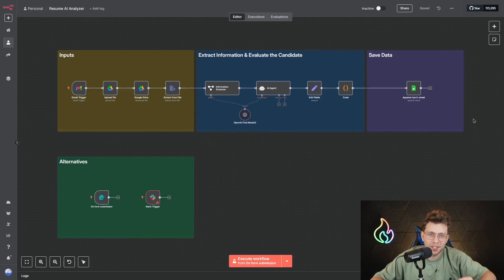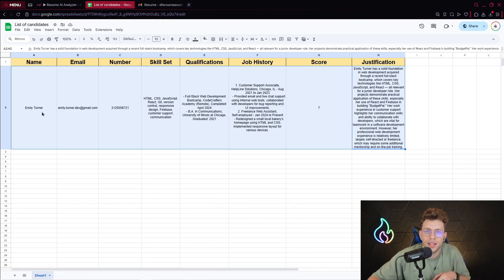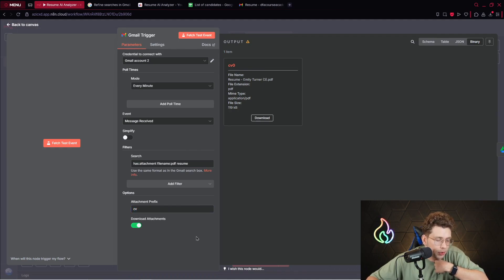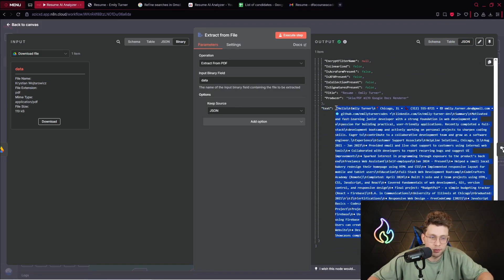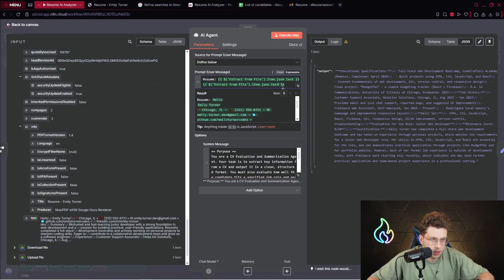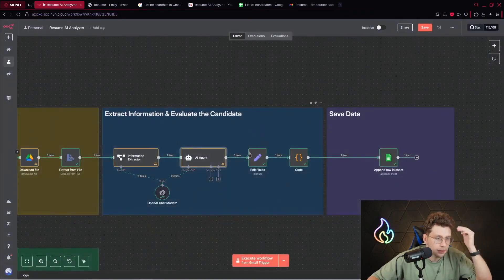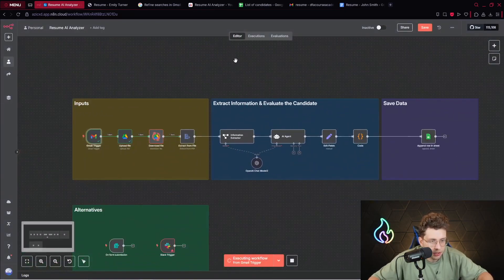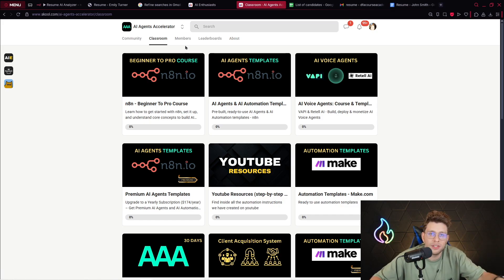This n8n AI Resume System Cuts Hiring Time by 90% (Free Template)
🎁 Get JSON Template & Instructions Here!